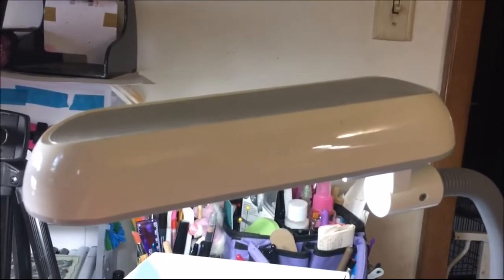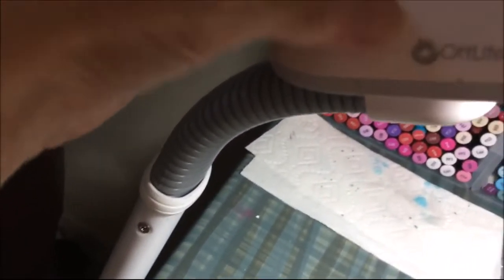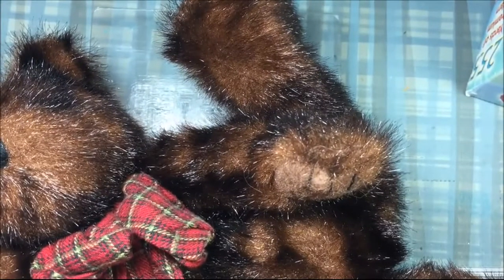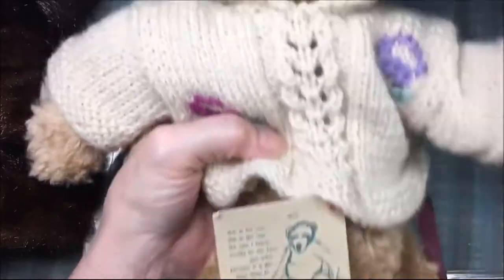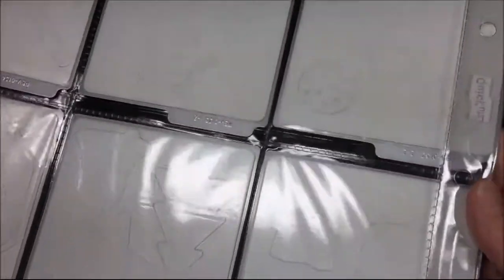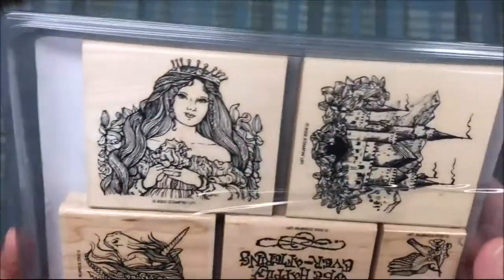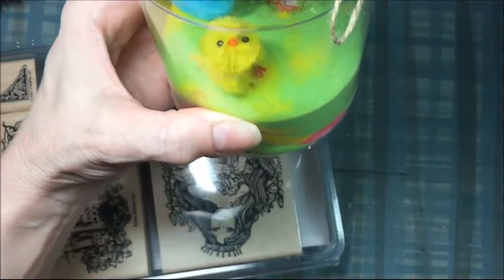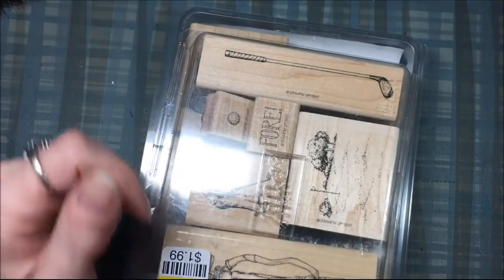Fun Friday Goodwill haul.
Fun Friday items from Goodwill. Great crafty deals. Thrift haul.